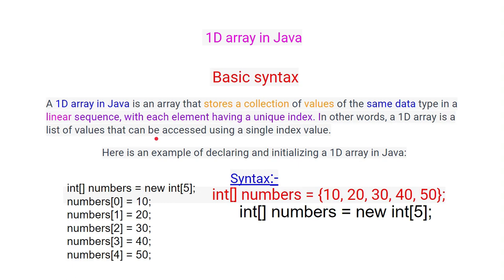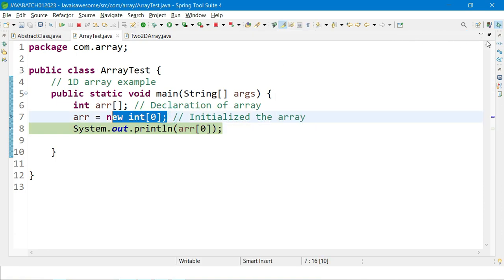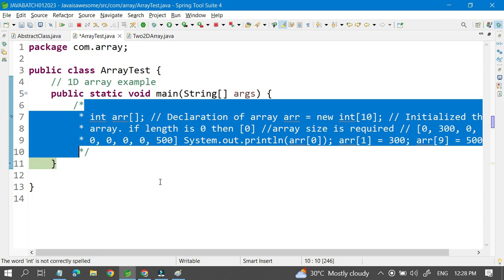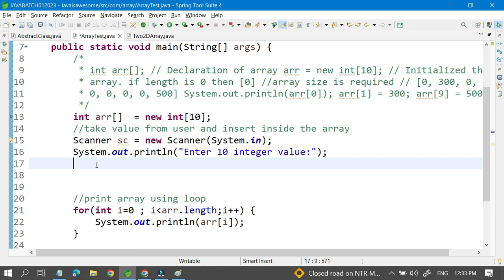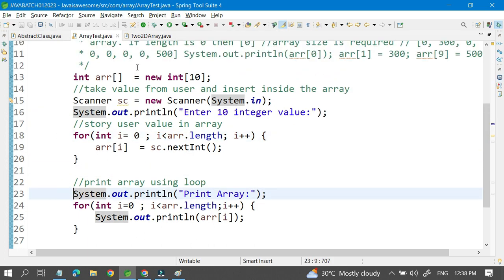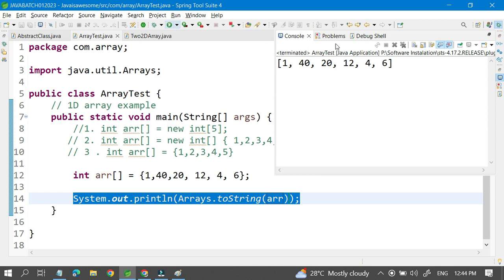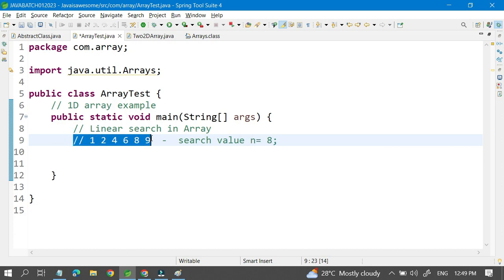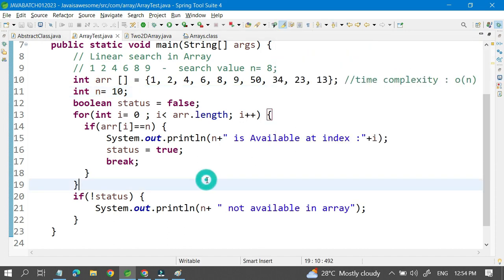One Dimension Array in java (1D)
In this video, we delve into the fundamentals of one-dimensional arrays in Java. Whether you're a beginner or an experienced programmer, understanding how one-dimensional arrays work is essential for mastering Java.

In this comprehensive tutorial, we take a deep dive into the world of one-dimensional arrays. We start by explaining the concept of arrays and why they are crucial in programming. We then focus specifically on one-dimensional arrays, exploring their structure, syntax, and usage in Java.

Throughout the video, we provide clear explanations and examples to help you grasp the key concepts. We discuss array declaration, initialization, and accessing array elements. You'll learn how to manipulate one-dimensional arrays, including techniques for sorting, searching, and modifying array elements.

Additionally, we address common challenges and pitfalls when working with one-dimensional arrays and offer practical tips to overcome them. By the end of this tutorial, you'll have a solid understanding of one-dimensional arrays in Java and be able to effectively utilize them in your own projects.

Whether you're preparing for a programming exam or simply eager to expand your Java knowledge, this video is the perfect resource for you. Join us as we demystify one-dimensional arrays and equip you with the skills to tackle any array-related problem.

Get ready to level up your Java skills with this comprehensive exploration of one-dimensional arrays. Let's dive in!

java arrays
one dimensional array in java
1d array in java
one array in java
one d array in java
learn java
one dimensional in java
two dimensional array in java
array data structure in java
single dimensional array in java
2d array in java
arrays
one dimensional array
java programming